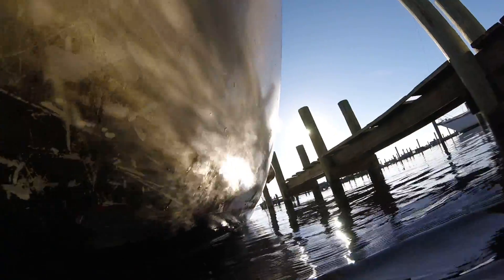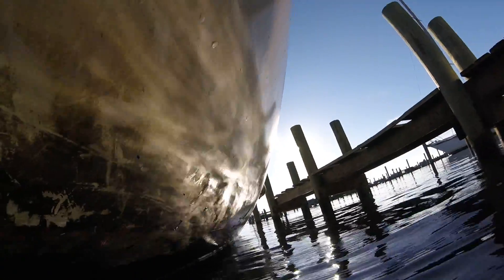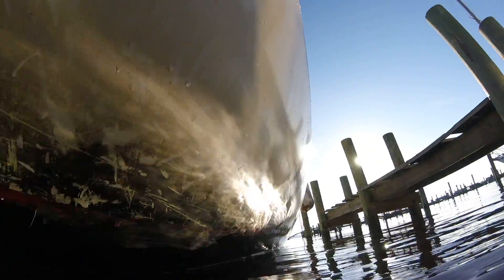9 29 17 RJ FI